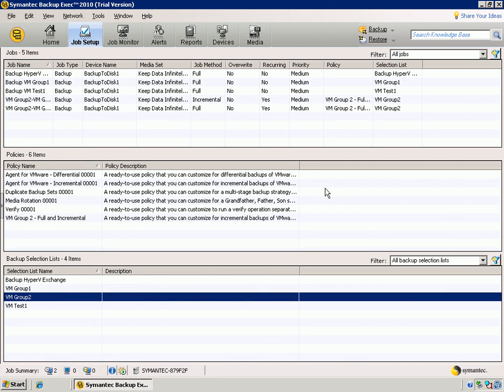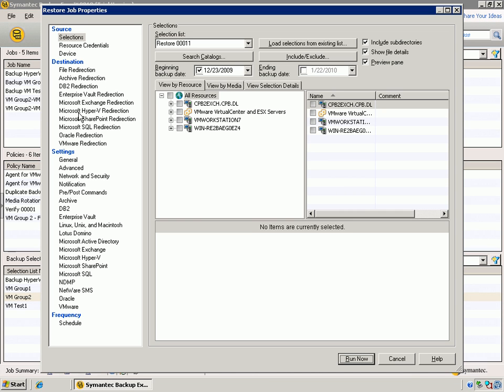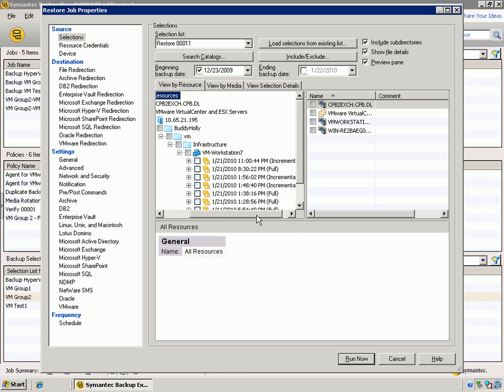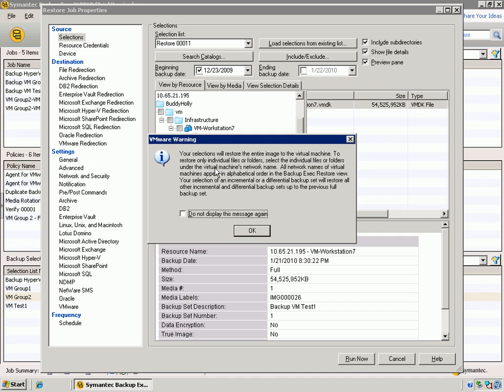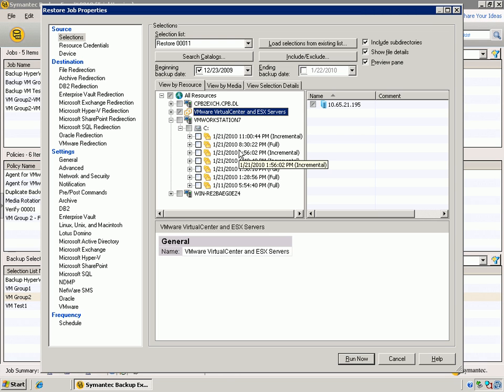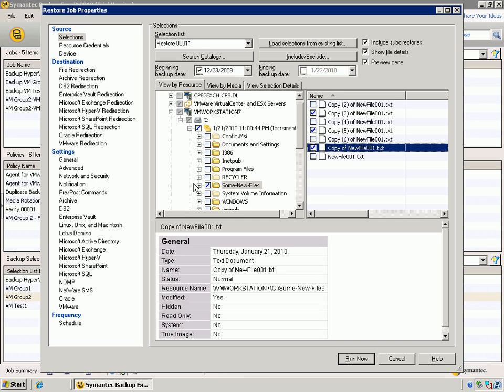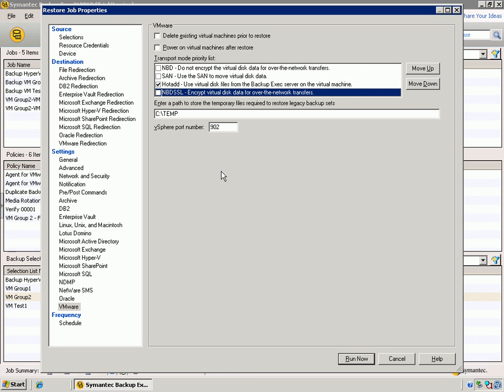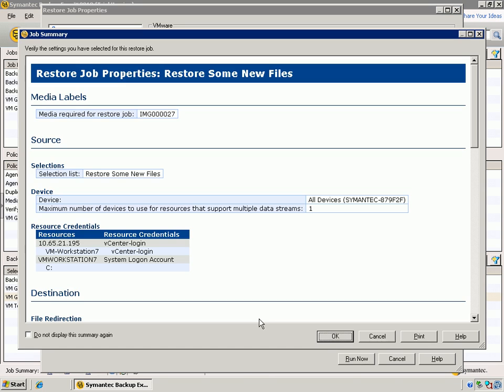Backup Exec 2010 VMware Restore